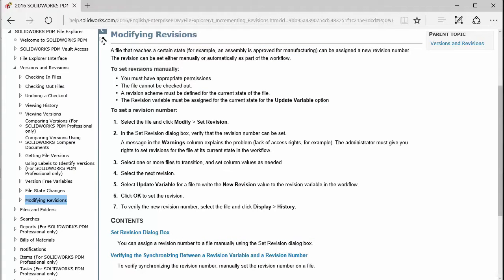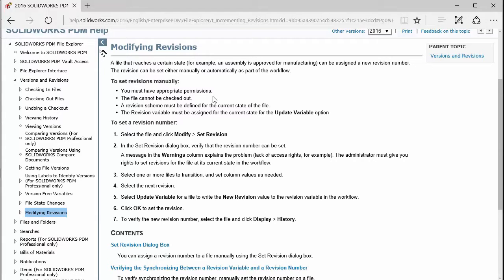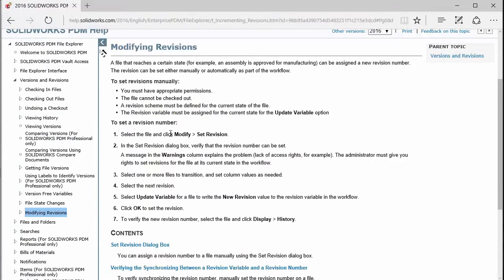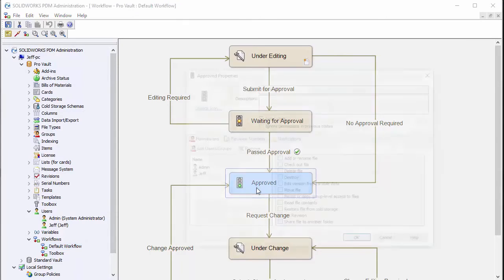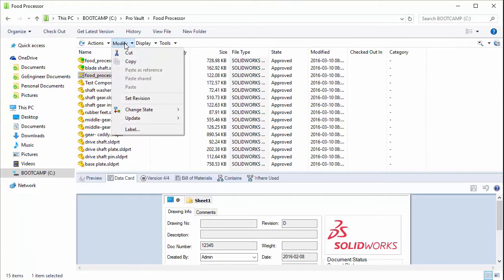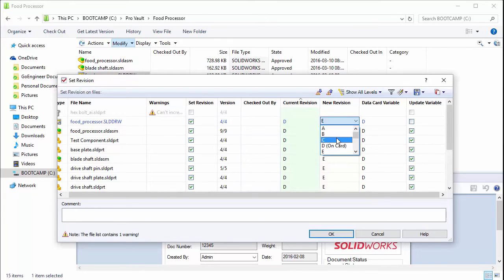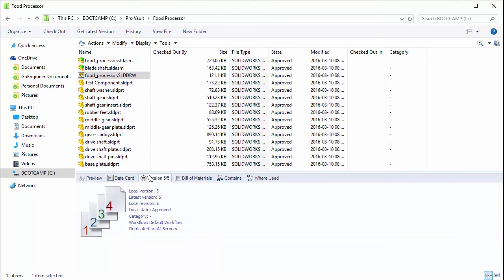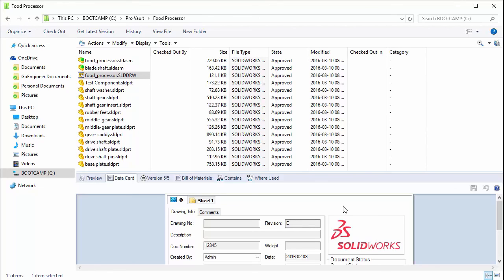SOLIDWORKS PDM - Manually Set Revision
Learn how to manually set the revision for files in SOLIDWORKS PDM.  Quick Tip presented by Jeff Jensen of GoEngineer.